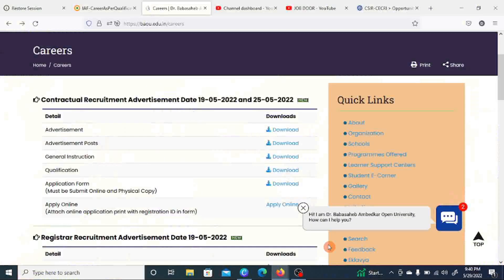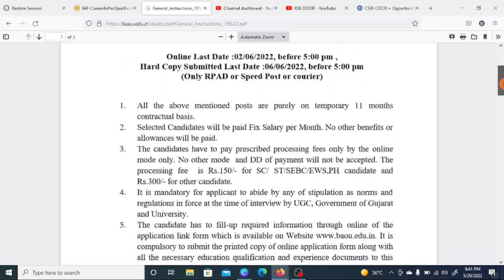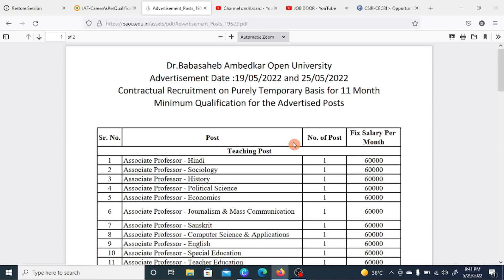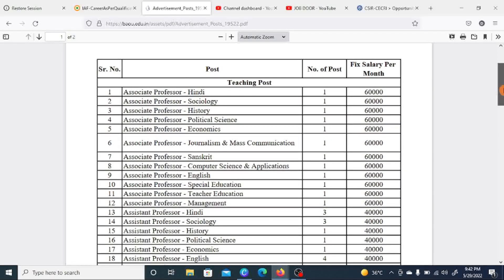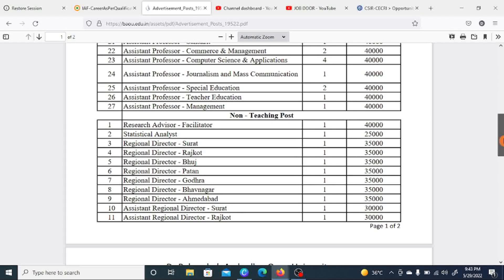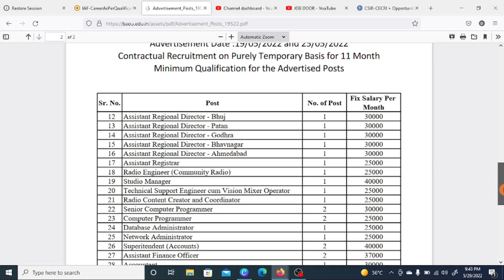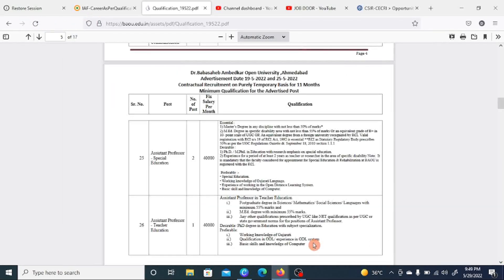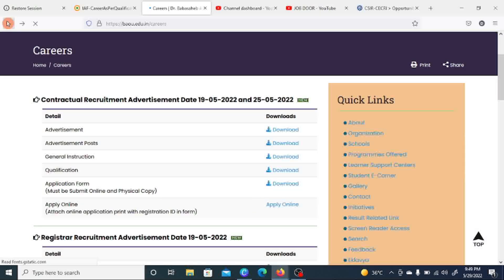Golden Opportunity to any Post Graduate/UG|Assistant Professor Vacancy 2022|Non Teaching Vacancy|Job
Golden Opportunity to any Post Graduate/UG|Assistant Professor Vacancy 2022|Non Teaching Vacancy|Job|Salary: 60,000pm

WATCH THIS VIDEO AND HOLD A JOB

IN THIS VIDEO WE COVER ALL THE IMPORTANT POINTS LIKE:

1. OFFICIAL SITE OF NOTIFICATION
2. NO. OF POST
3. EDUCATION QUALIFICATION
4. APPLICATION FEE